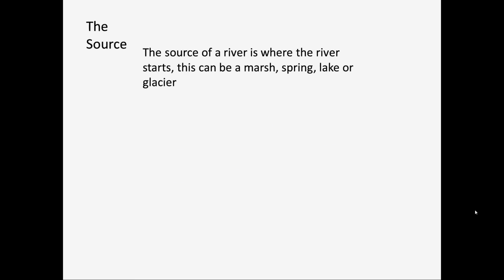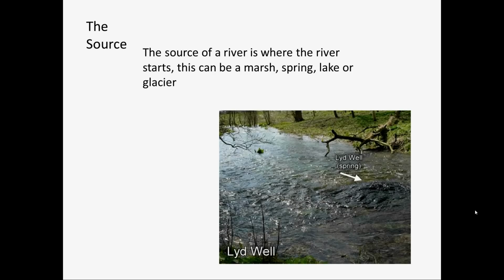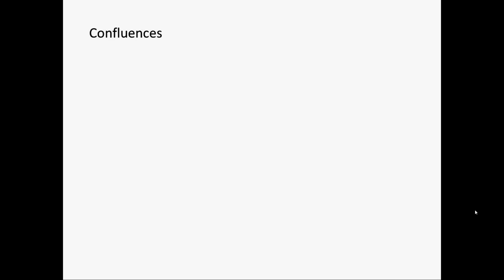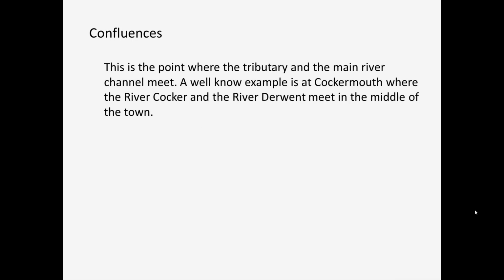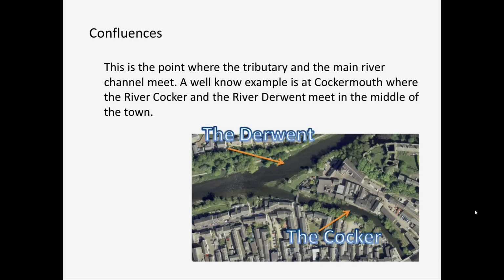GCSE Geography help video 5 the Source Tributaries and Confluences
This is the fifth GCSE geography help video, this is going to form part of a series of short videos to help you in geography. This video is on 5. Features of a river: The Source, Tributaries and Confluences, and is part of the rivers topic. I am doing these videos as part of my DofE please check facts with other reliable sources.